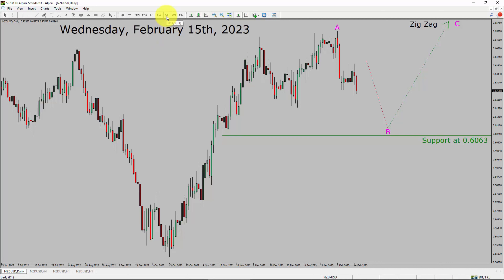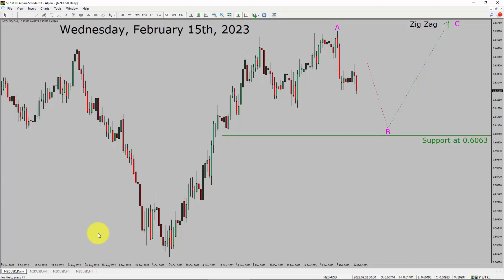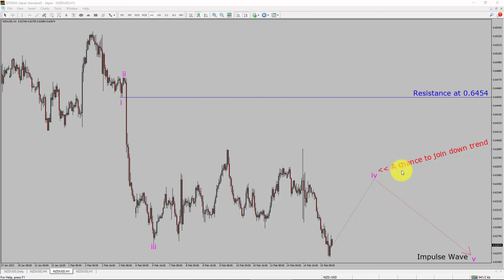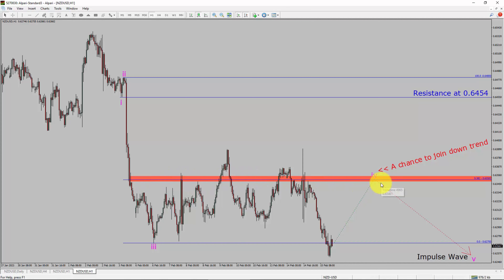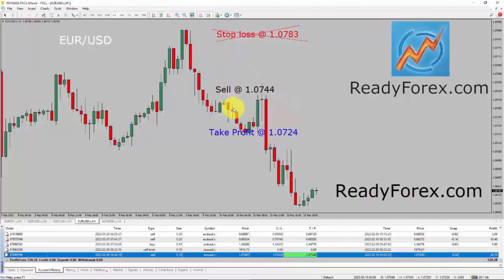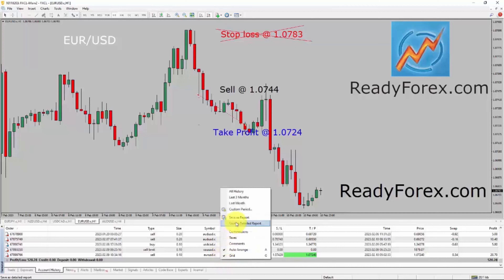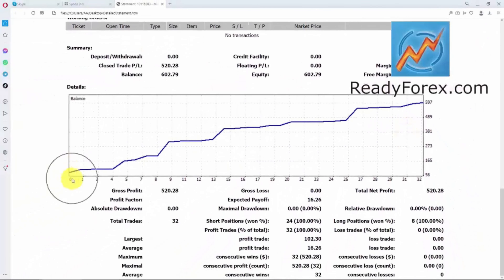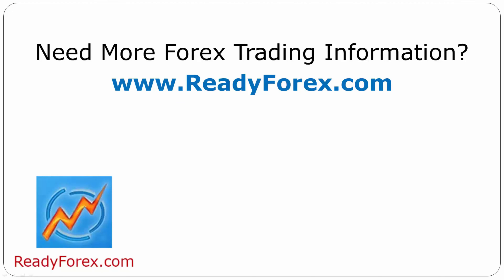NZD USD Elliott Wave Analysis | Forex Forecast February 15, 2023 | NZDUSD Analysis Today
Here is today's NZD USD Elliott Wave Analysis. Inside daily NZDUSD Forex Forecast I will be reviewing NZD USD using Elliott Wave Theory. Daily NZDUSD Technical Analysis and Forex Forecast covers NZD USD Forex charts. Learn about NZD USD Forex market trend. NZDUSD Elliott Wave Analysis is based on short term Forex charts. NZDUSD analysis today is based on Elliott Wave Analysis. Learn about NZD USD Forex trend of the day. Get updated Forex Forecast Today in NZD USD currency pair. Once you watch NZD USD Analysis Today with Elliott Wave Theory then your chances of making money increases. NZD/USD Analysis today has been created using Elliott Wave Analysis. Get NZD USD Forex analysis before market start moving. In this way you have a good chance of making money in currency trading. Watch detailed NZDUSD forecast as well as a NZD US Dollar technical analysis using Elliott Wave.

NZDUSD Elliott Wave Analysis is for Forex traders. Forex Forecast provides information about NZD USD Forex market trend of the day. Top to Bottom Elliott Wave Analysis in NZD USD currency pair covers daily time. NZDUSD currency pair Elliott Wave Analysis shows four hour time frame NZDUSD trend. NZD USD Analysis Today shows Daily market trend using daily, four hour and one hour charts of NZD USD currency pair. Every day price action of NZD USD move up or down or sideways. NZD USD Daily Forex Forecast using Elliott Wave Analysis show support and resistance levels. NZD USD Forecast today is most suitable for day traders. Technical Analysis of NZDUSD on short term charts is best for day trading Forex market. Elliott Wave Analysis has been used to create NZDUSD analysis today video. NZD USD Technical Analysis for day trading the Forex market.

NZDUSD Forex Analysis Today is for Forex traders looking for Elliott wave Forex forecast. NZD USD Analysis Today is for day trading the Forex market. Elliott wave analysis is a handy tool to find out Forex market trend using Technical analysis. NZDUSD Analysis Today help Forex traders to easily trade currency market. In this way Forex trader could use their own Forex trading strategies along with NZDUSD Forecast. Many beginners Forex traders trade FX market with NZD USD Forecast to find trading opportunities. Watch NZDUSD technical analysis today and make better trading decisions. Watch Today market analysis in NZDUSD currency pair.

Before you invest money in Forex market educate yourself about today's NZDUSD market trend. Learn to read Forex market using Elliott Wave Analysis. NZD USD Analysis today could help you to make better trading decisions in your Forex trading. NZDUSD Forex Forecast is based on Elliott Wave Analysis. You must trade with proper money management when analyzing Forex pairs like NZD to USD. New Zealand Dollar to US Dollar Forex analysis. NZDUSD analysis today is for traders looking to invest in Forex market. I have used Elliott wave theory and Forex market analysis to create NZD USD Analysis today. NZDUSD is a well renowned and popular Forex trading instrument. NZD USD Today forex market analysis for Forex traders and investors. NZDUSD Today market analysis help Forex traders to make better trading decisions.